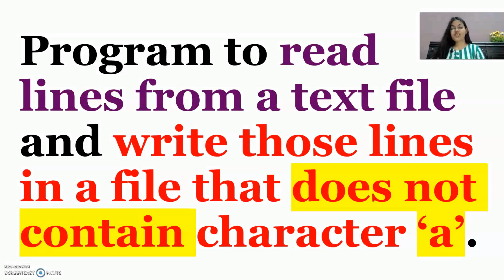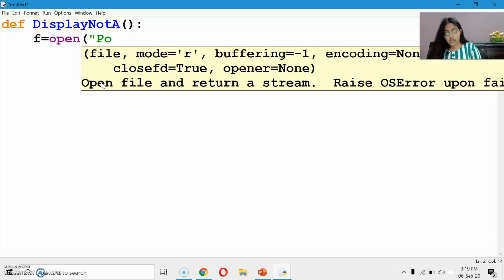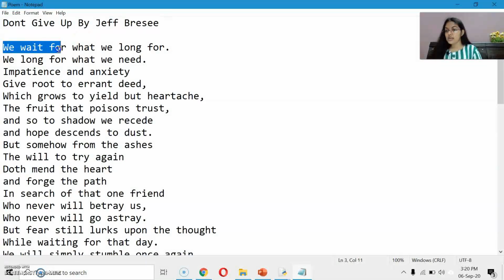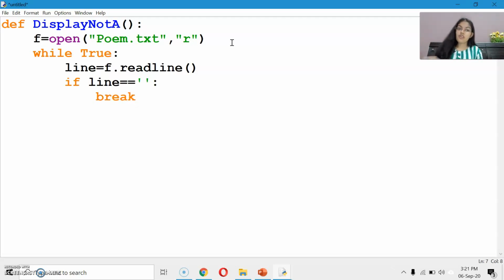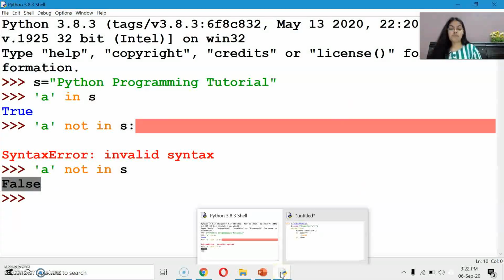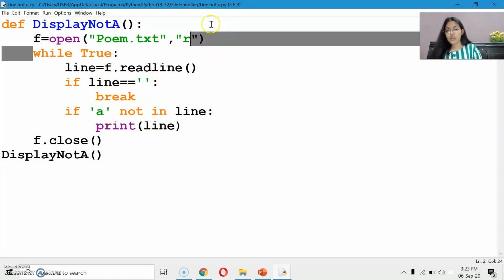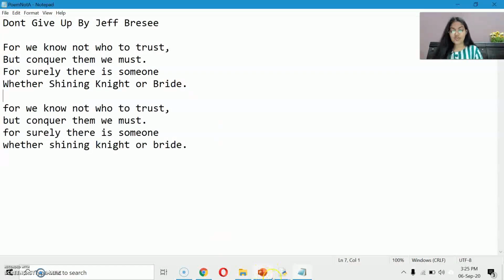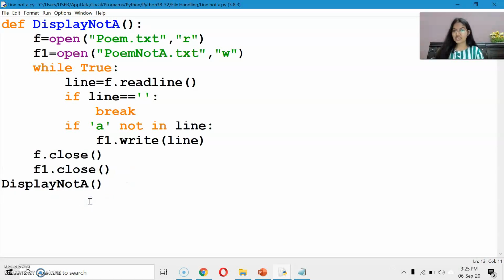Read lines from a text file and write those lines in a file that does not contain character ‘a’.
In this video, you will understand the Program to read lines from a text file and write those lines in a file that does not contain character ‘a’.

File Handling
Text Files:

Programs of Text Files:
Program to read data from the text file “Story.txt” and display those  words ,
which are ending with ‘e’ and Program to read data from a text file “Story.txt” and calculate and display the sum of all the even digits present in a text file.
Program to read data from a text file "PythonSpace.txt" and remove the multiple spaces with a single space and then write the data in a file.
Program to replace all the CAPITAL letters with their respective small letters in the same file.
Program to read data from a file. All lower case letters stored inside the file LOWER, all upper case characters get stored inside the file UPPER and all other characters stored inside the file OTHERS.
Python Program to read data from a text file and display the sum of even digits.
Python Program to combine each line from first file with the corresponding line in second file.
Program to Copy all the Contents from one text file to another (Take input from user)

Program to read lines from a text file and write those lines in a file which are not starting with ‘a’.